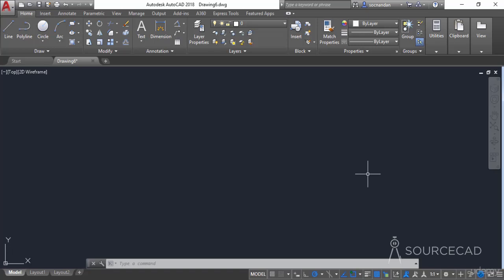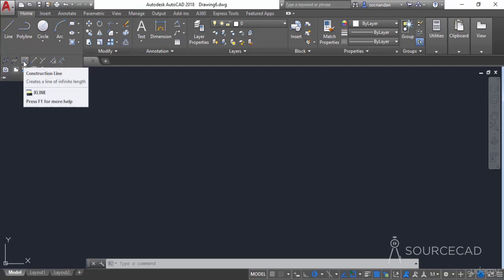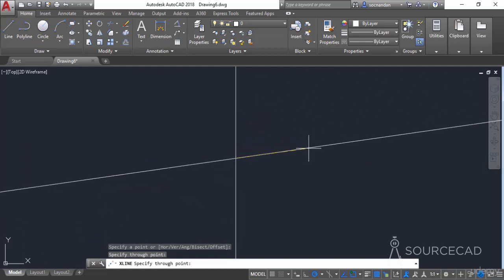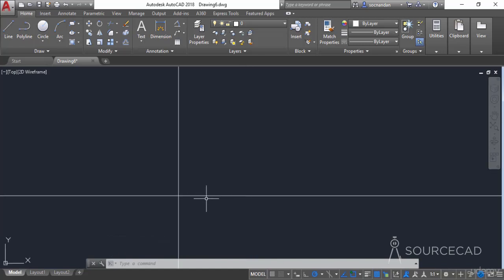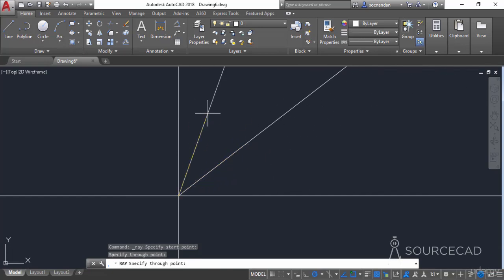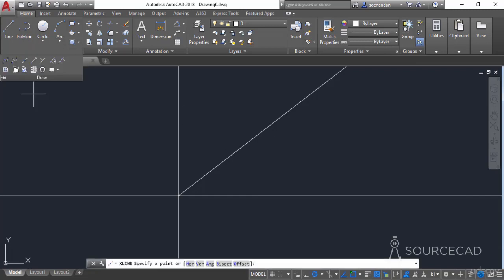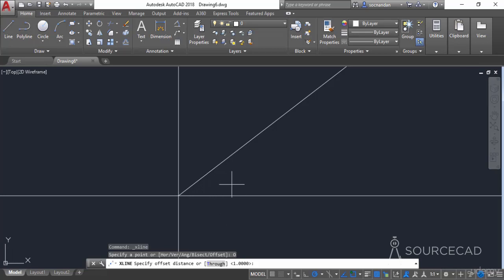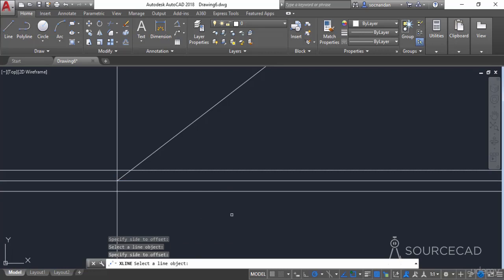CREATING DRAWINGS WITH AUTOCAD 2018 (PART 10 OF 10)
PART 10 - CONSTRUCTION LINE AND RAY